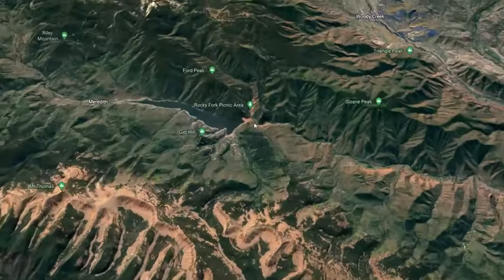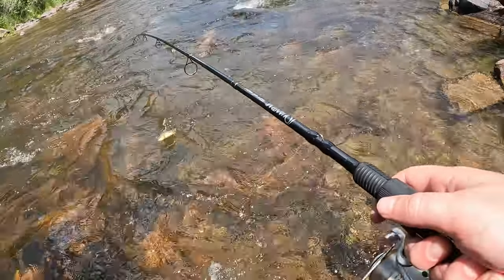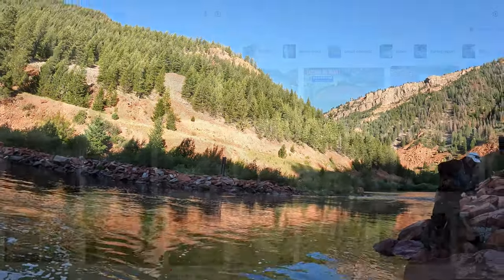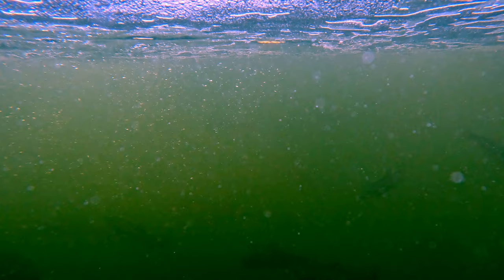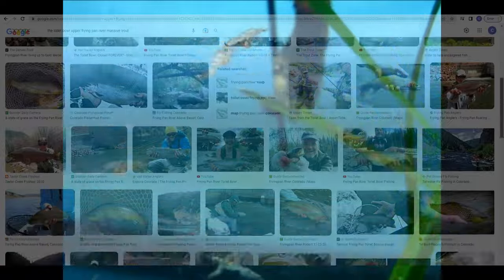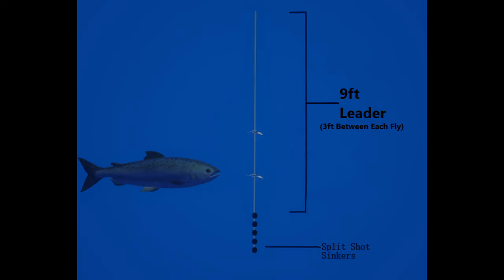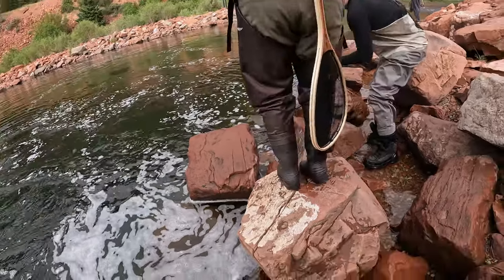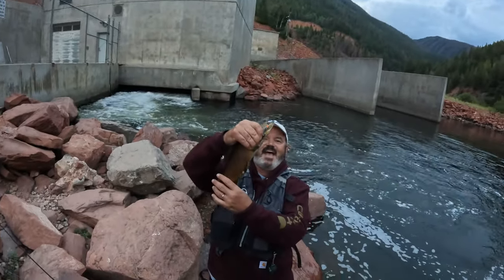Frying Pan River Fishing (Toilet Bowl) How To Catch Huge Trout!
This video is focused on the Toilet Bowl in the Frying Pan River. It will teach you the most effective way to catch HUGE trout in the spillway.